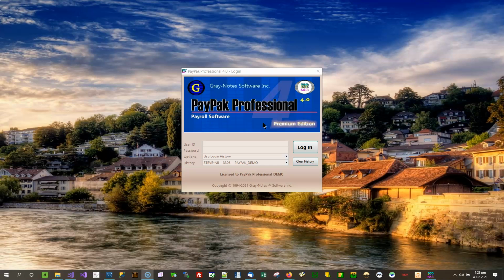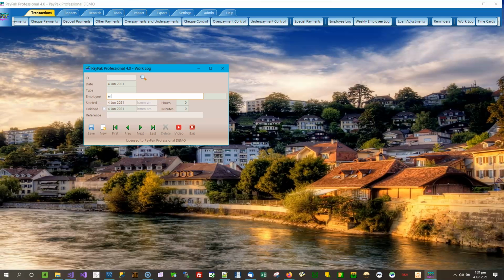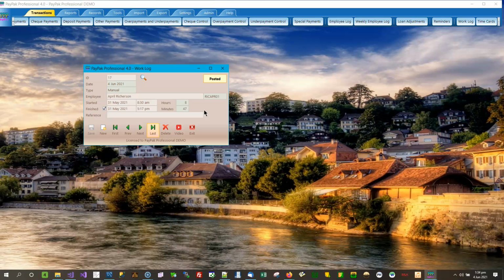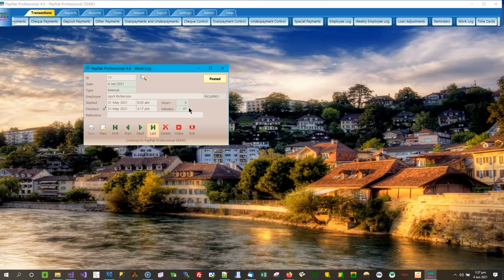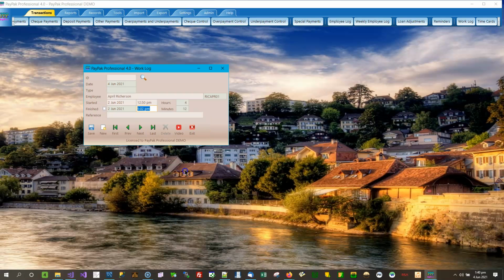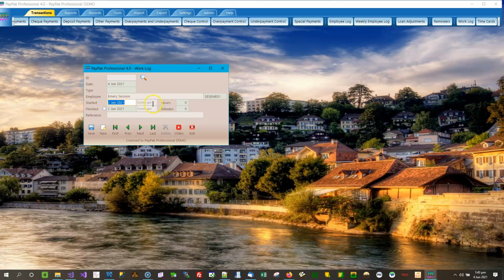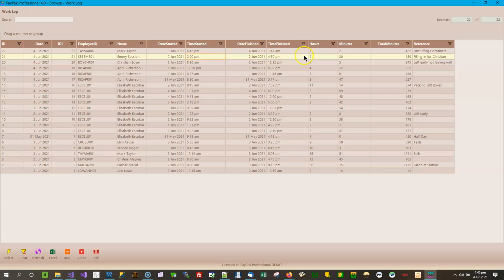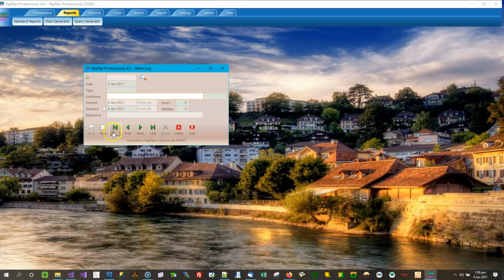PayPak Professional 4.0 - Work Log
Training video of the Work Log screen in PayPak Professional 4.0.